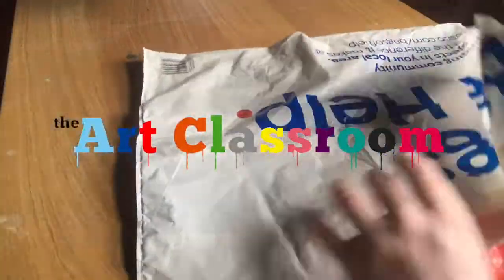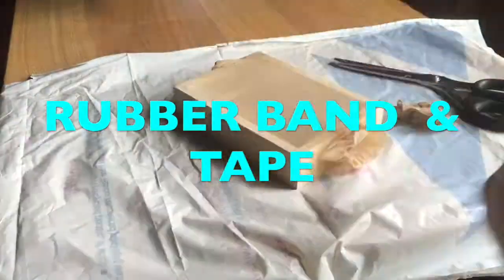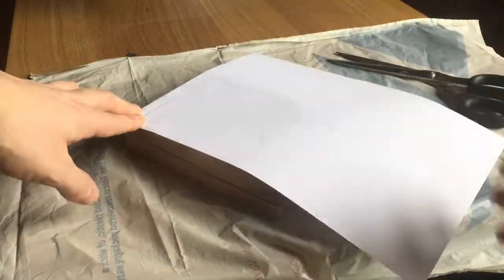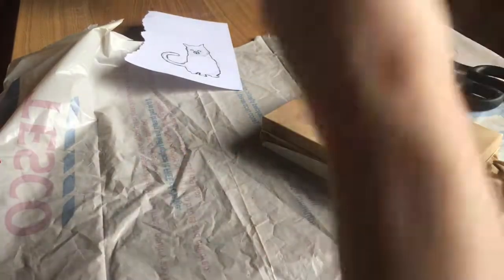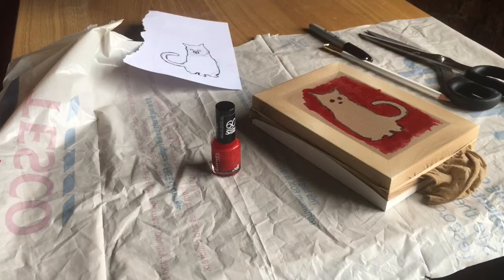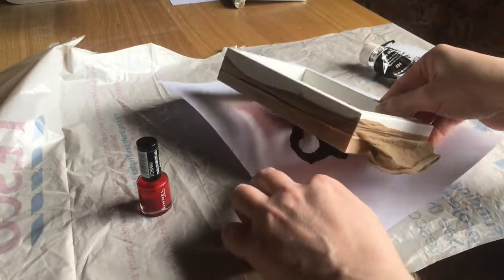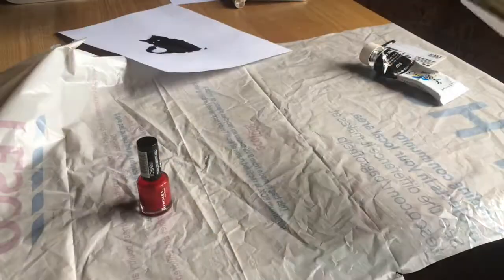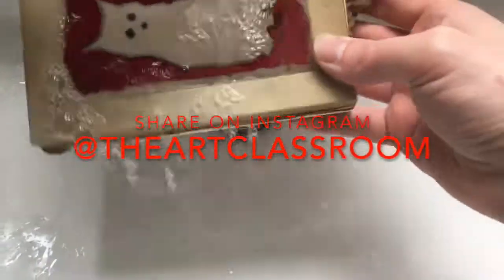Lesson 4 - Screen Printing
Lesson 4 - D.I.Y. Screen Printing

This is a really difficult lesson today and only for those skilled and responsible enough to try it. I just wanted to prove that you can do this stuff at home with things that are lying around your house.